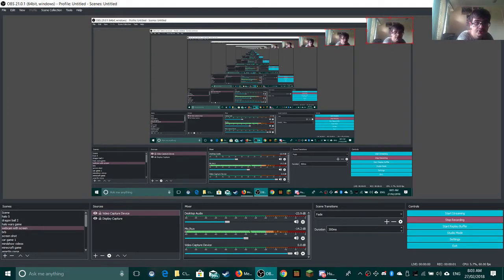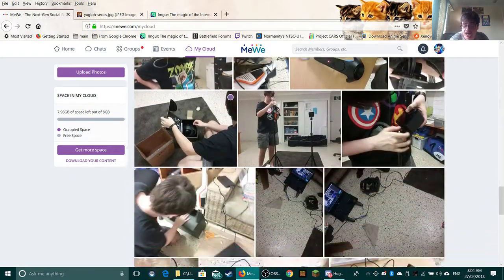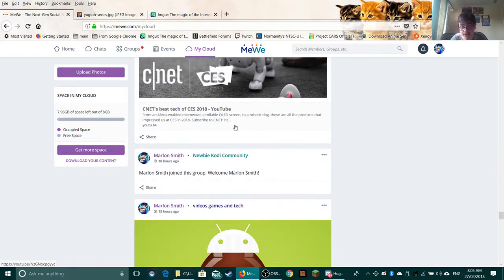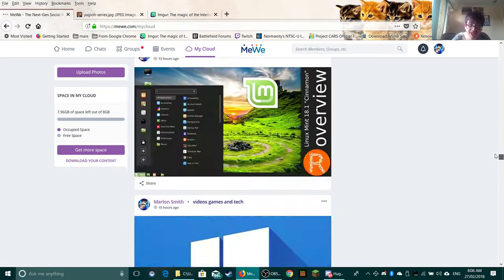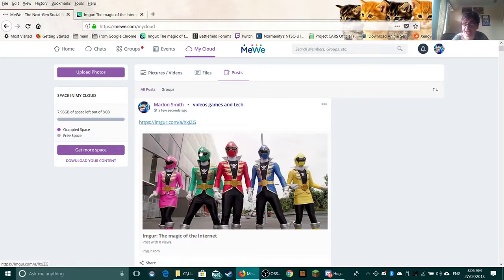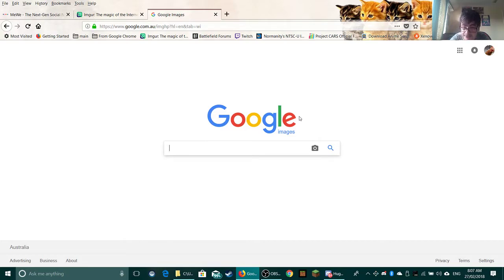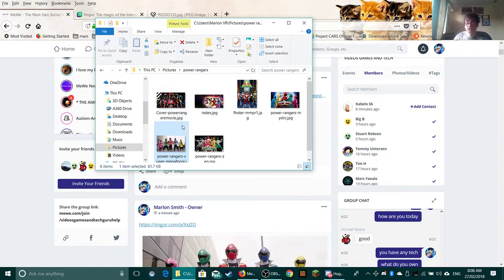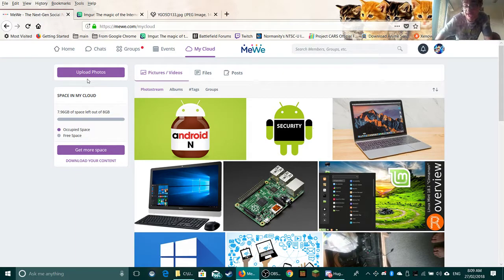how to save more space on mewe uploading photos and videos on pc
you will need this site to save space
and to save video space upload it to youtube